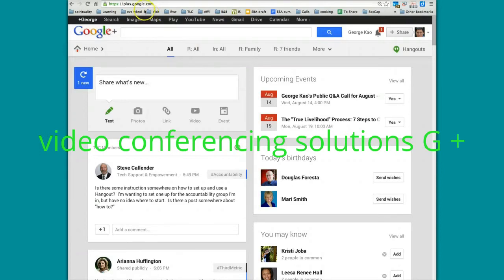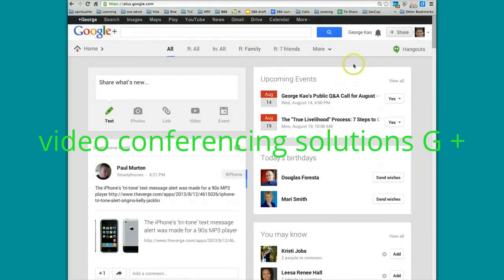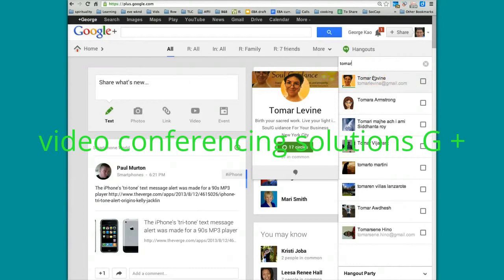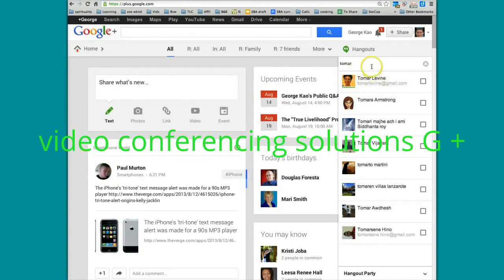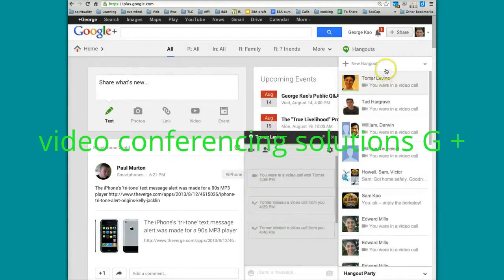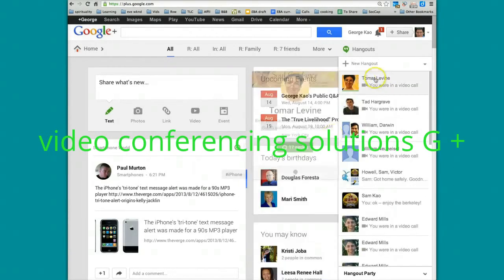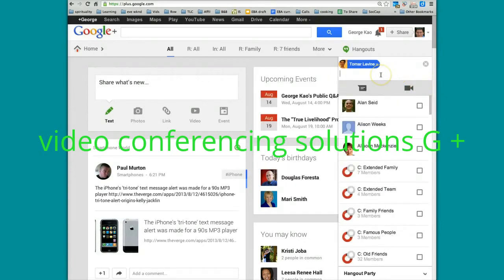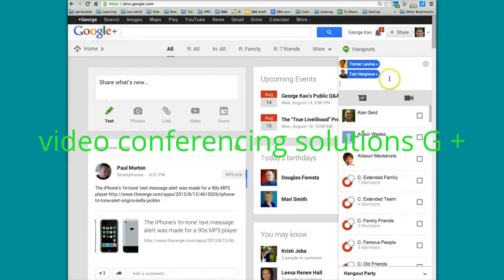video conferencing solutions G +